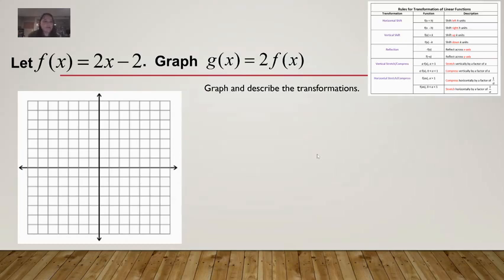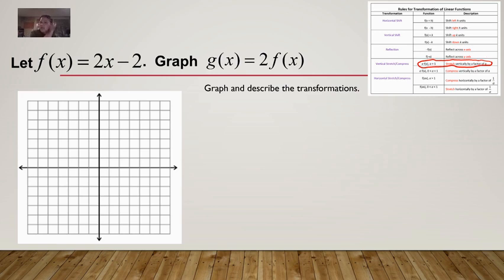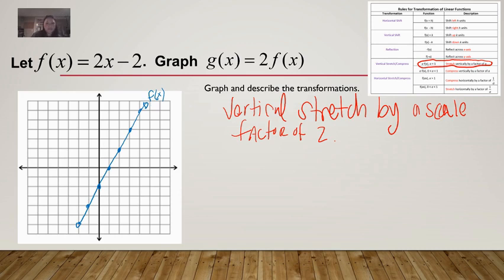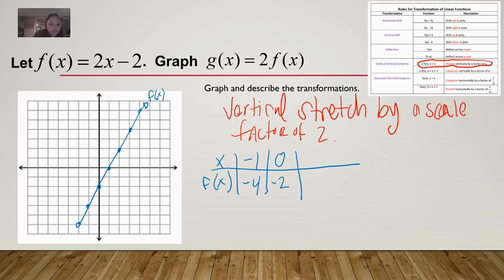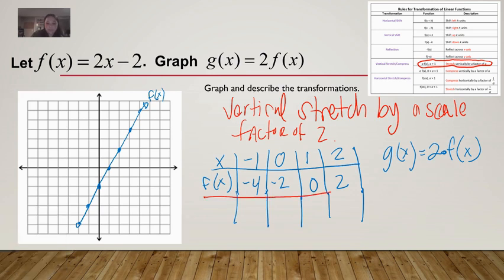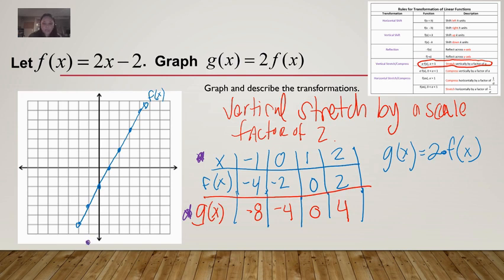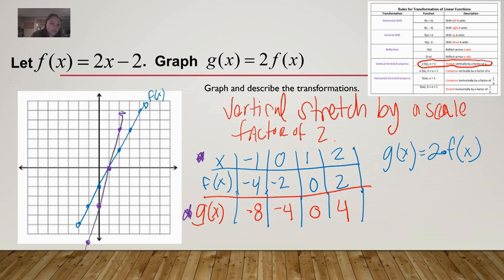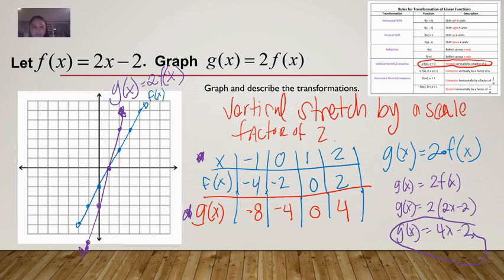M8A Lesson 3.6 Video 6